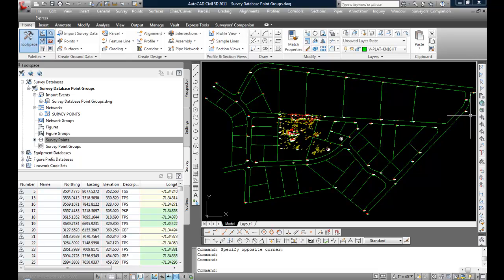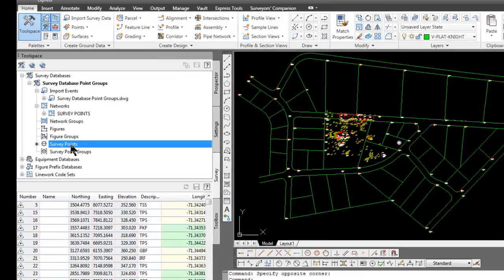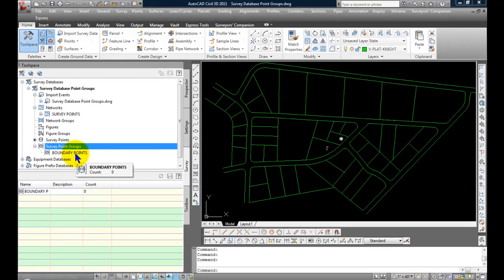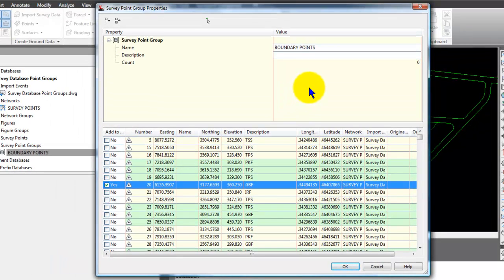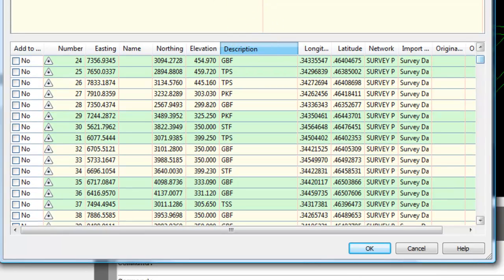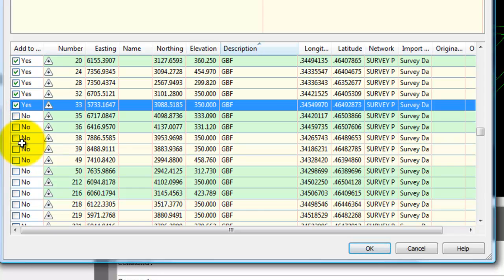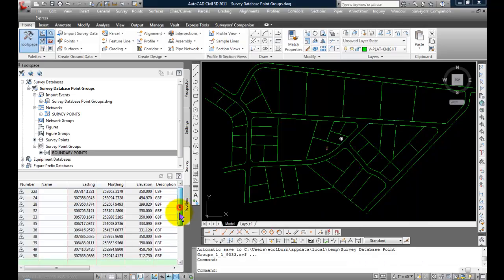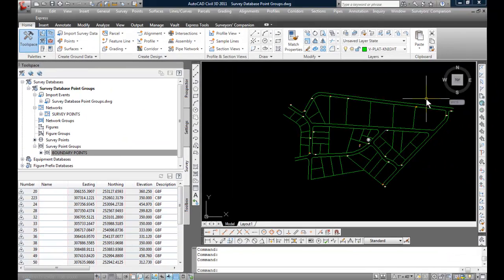How To Create & Use Survey Database Point Groups - AutoCAD Civil 3D for Land Surveyors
How to Create and Use AutoCAD Civil 3D Survey Database Point Groups.